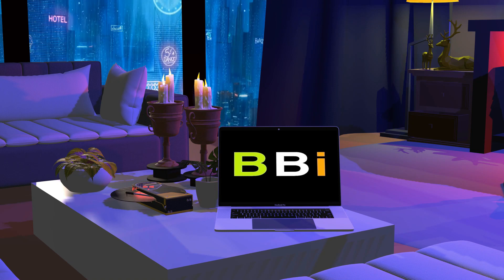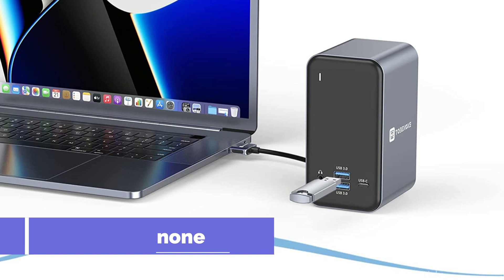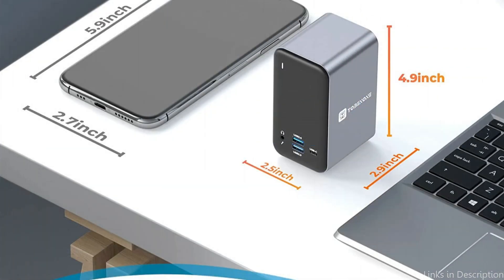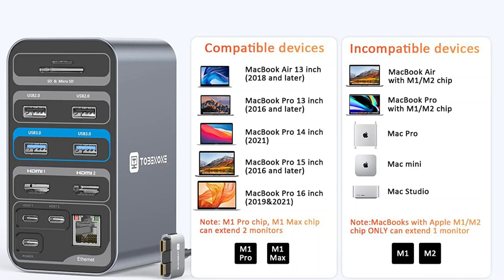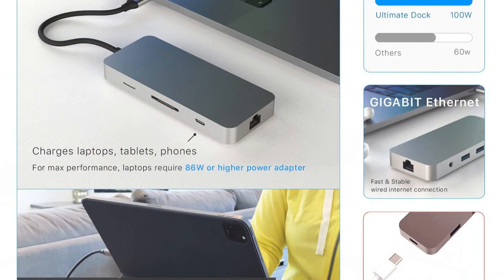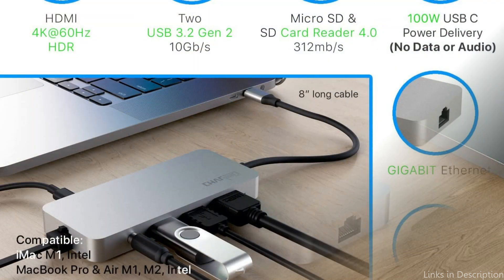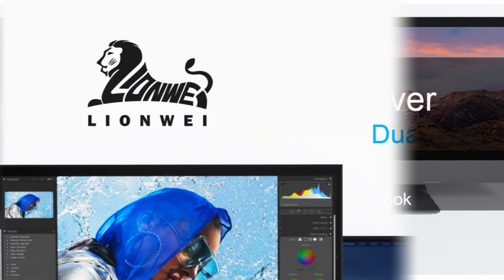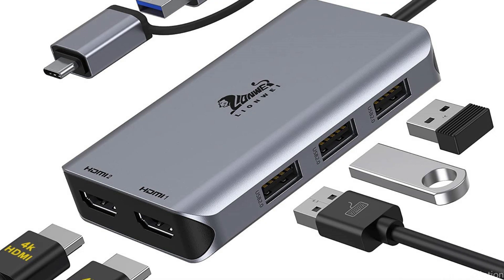Best Docking Stations for MacBook Air M2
We've created a list of the top 3 MacBook Air M2 docking stations in this post. So let's get started!

1. Tobenone UDS013 USB C docking station for MacBook Air M2

2. CharJen Pro Gen 2 USB C Dock for MacBook Air M2

3. Lionwei MacBook Air M2 USB C docking station